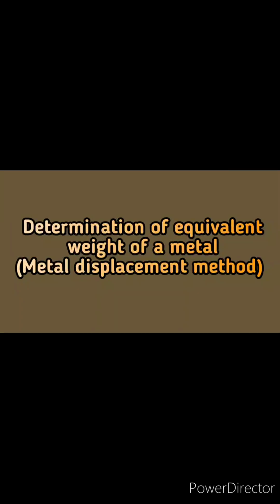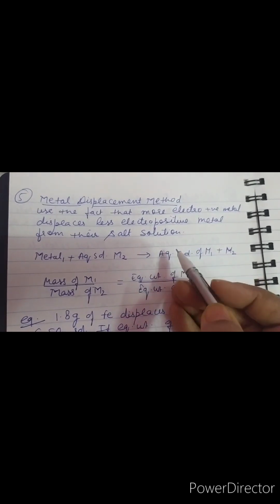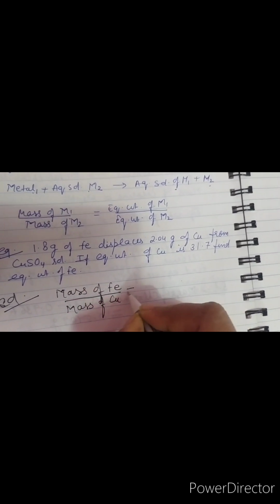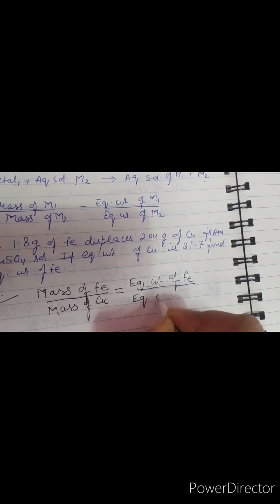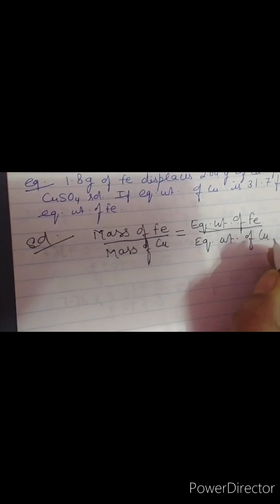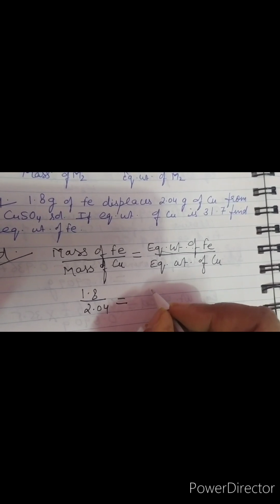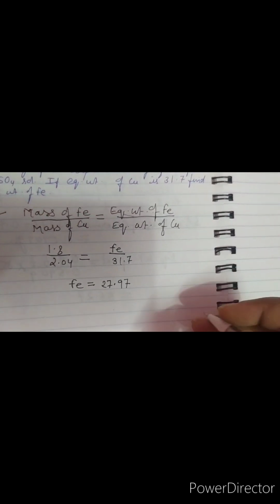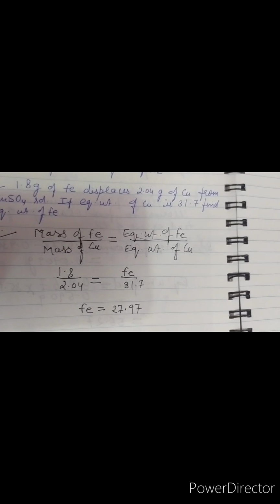Determination of equivalent weight of a metal (Metal displacement method)